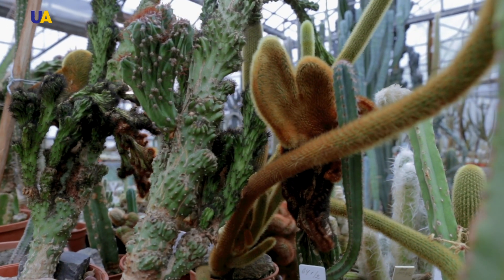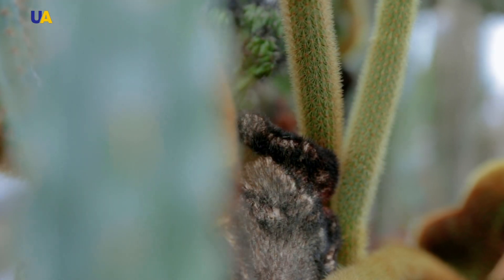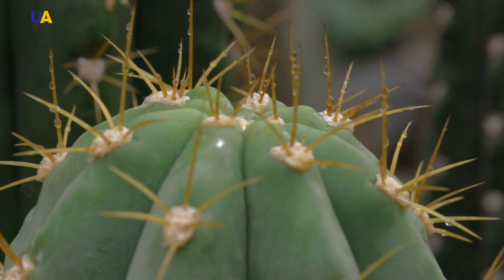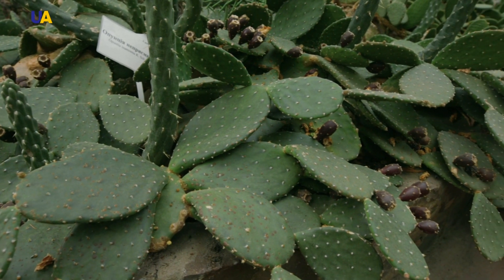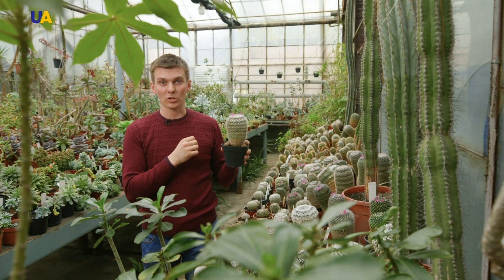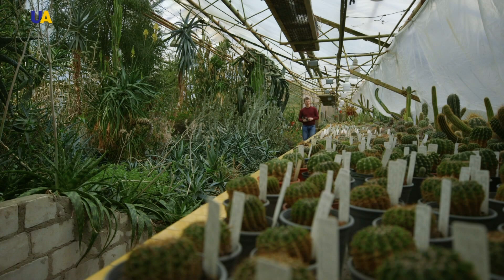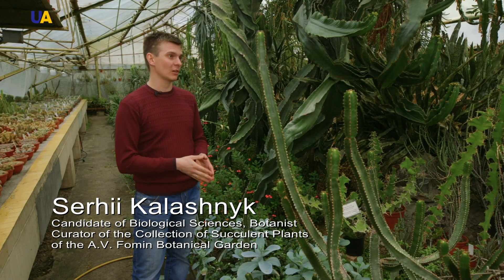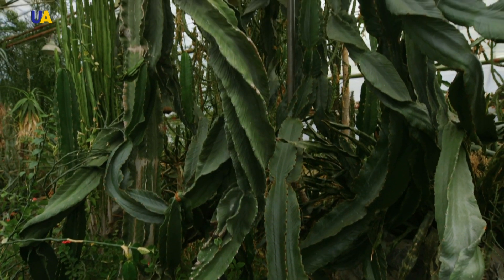Fomin Botanical Garden | Unexplored Ukraine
Exotic plants have always delighted people to the point that they had a hard time parting with them. Ultimately, they had an idea. Now, if you pay a visit to any greenhouse, you will be able to discover the farthest and most unique places on the planet.